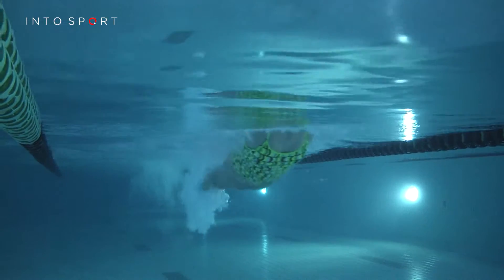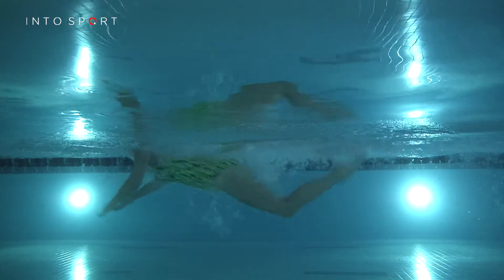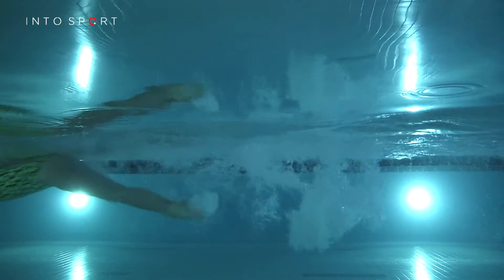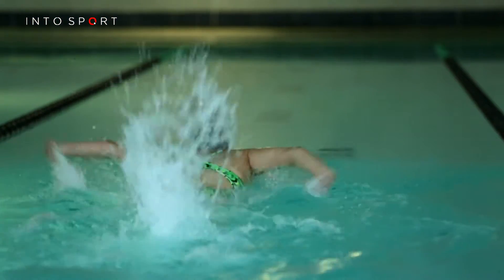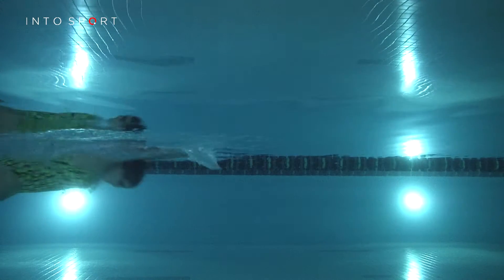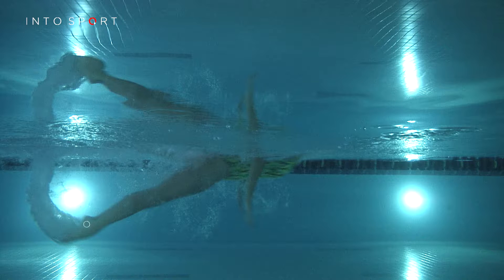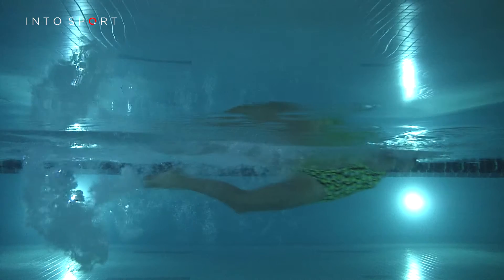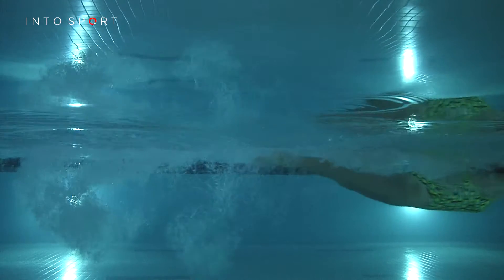LEARN Butterfly Stroke Kicking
This Swim Academy guide will go over the kicking technique for the Butterfly Stroke.